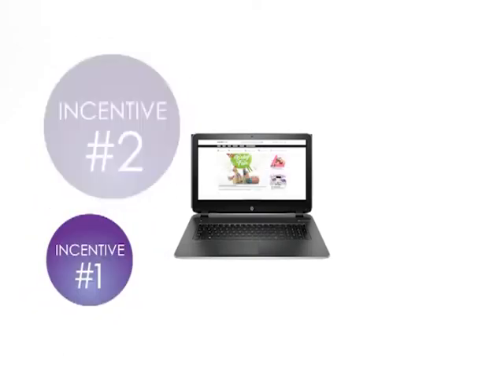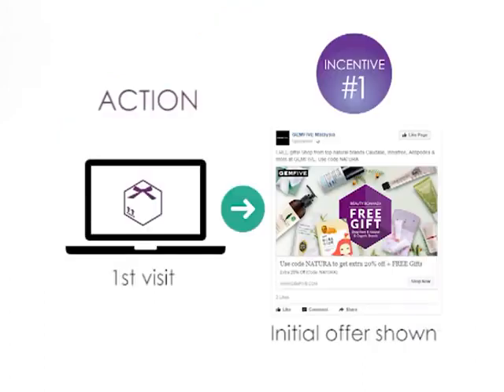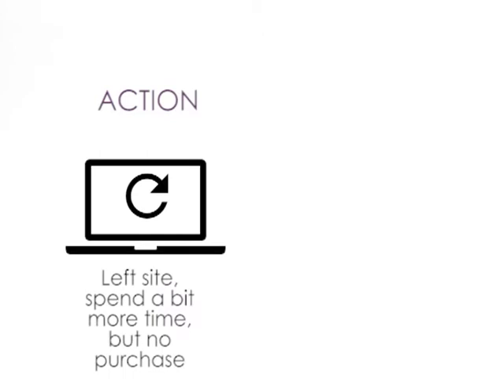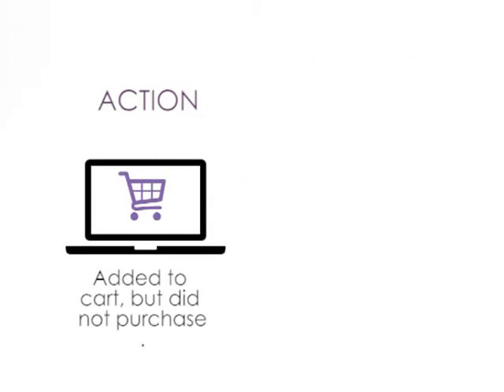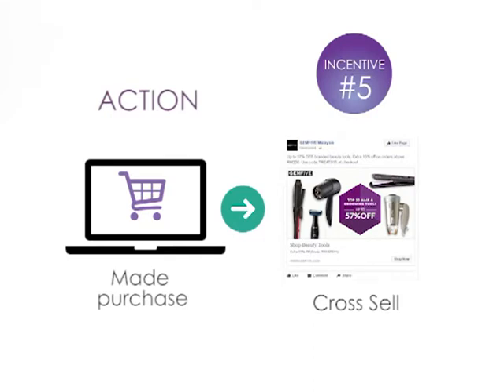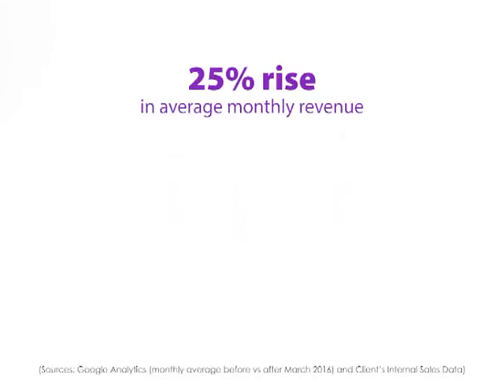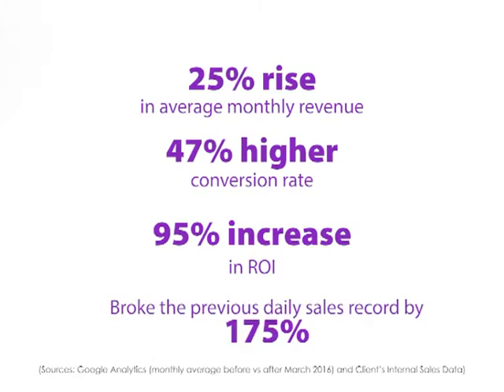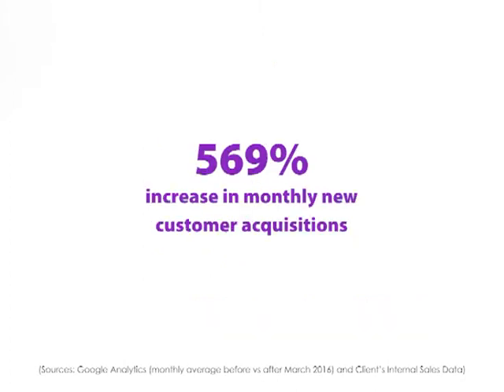The Art of Value Creation, VIZEUM MEDIA SERVICES (M) S/B